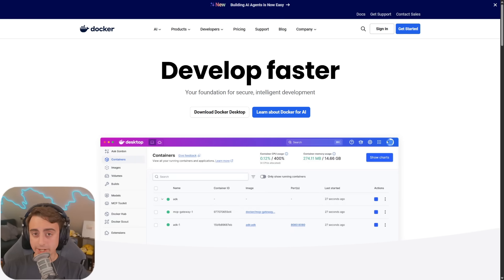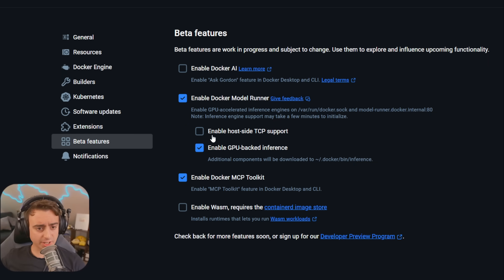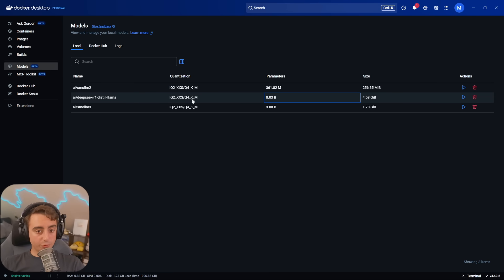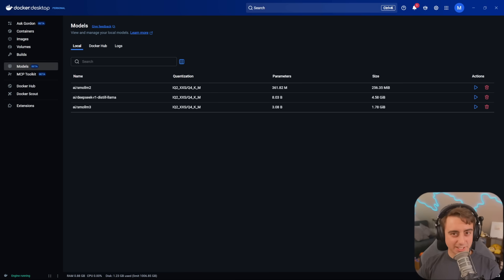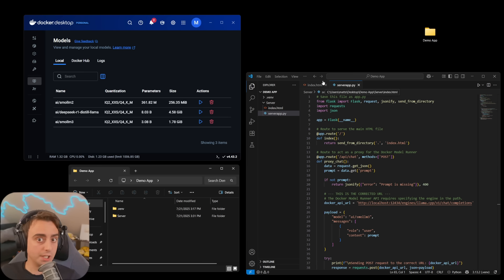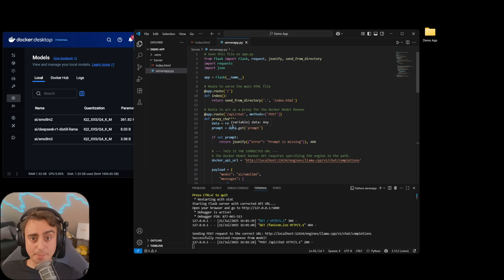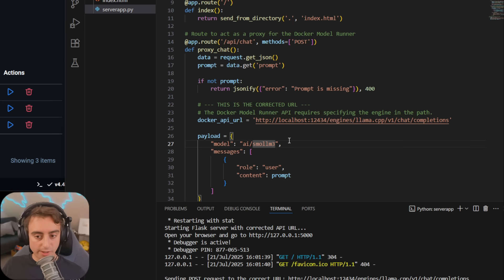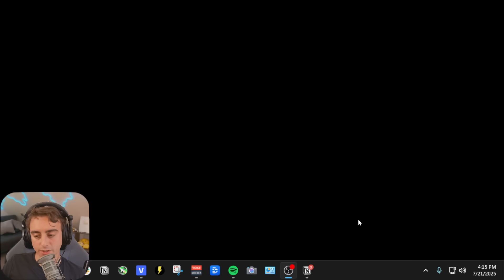Build a Local AI App in 10 min with Docker (Zero Cloud Fees)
Hey everyone! In this tutorial, I'm showing you how to run large language models (LLMs) on your local machine using Docker. We'll talk about the benefits, including saving on inference costs and having total control over your models. I'll guide you step-by-step on installing Docker Desktop, enabling necessary features, and downloading models. I'll also demonstrate how to set up a basic app that interacts with Docker just like an API from OpenAI or Google. This is perfect for anyone looking to develop AI-powered apps locally. Don't forget to check out the demo app available for download in the description. Have any questions? Drop them in the comments below!

00:00 Introduction to Local AI Models
01:23 Setting Up Docker Desktop
02:10 Configuring Docker for AI Models
03:38 Downloading and Running AI Models
07:26 Developing AI-Powered Apps
10:05 Advanced Tips and Troubleshooting
13:42 Conclusion and Final Thoughts